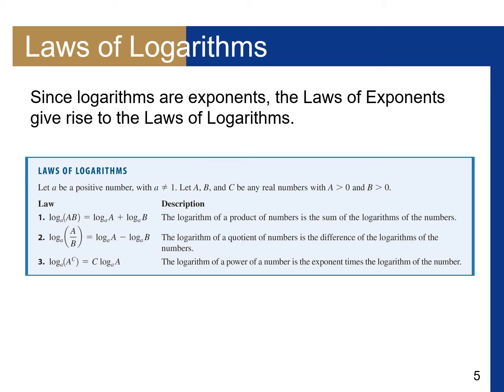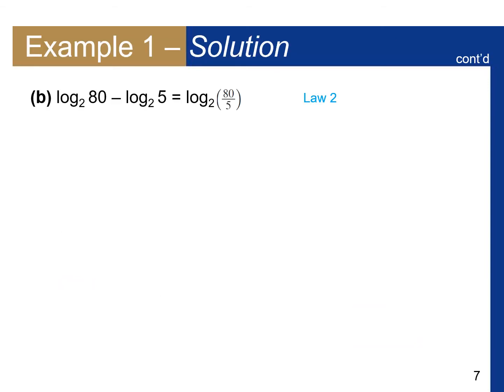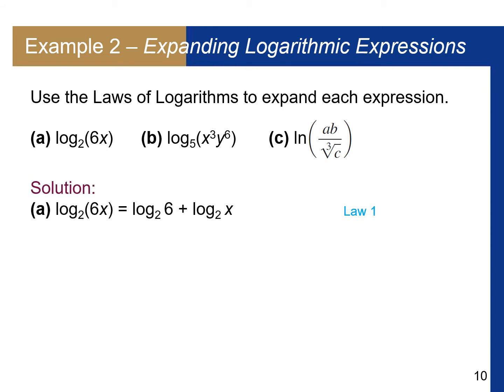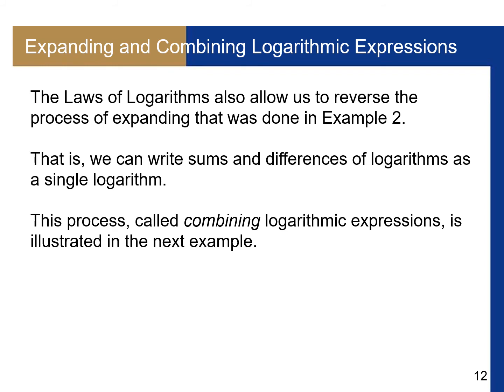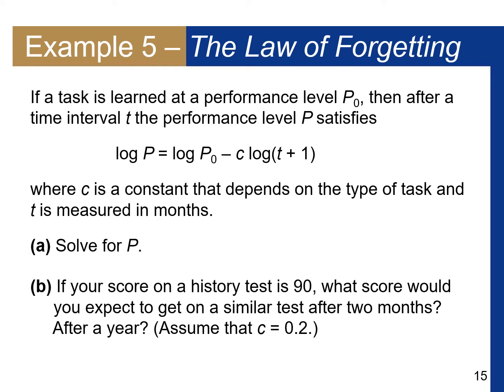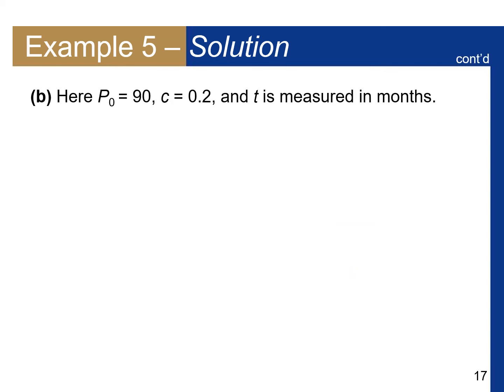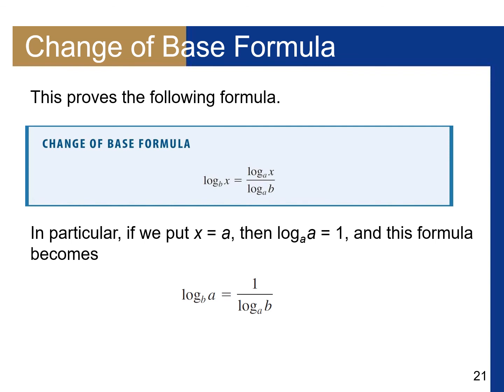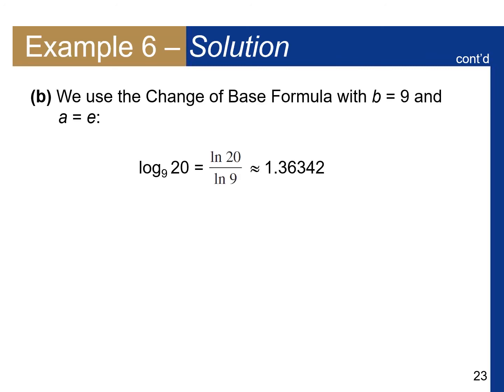PreCalc6 04 04Voiceover